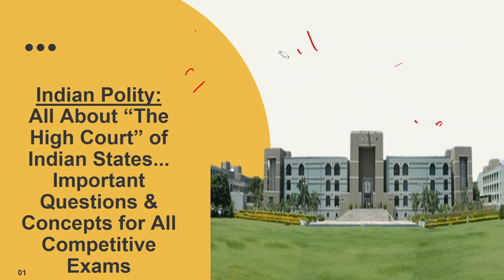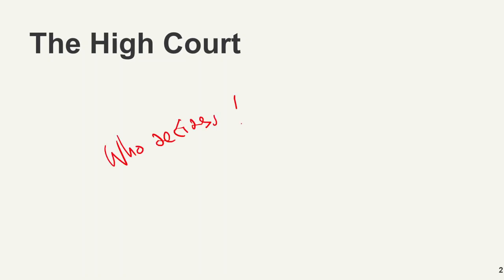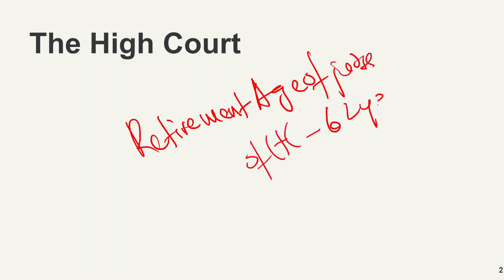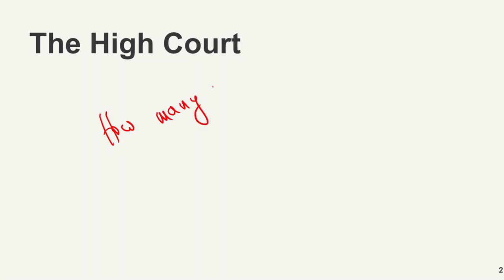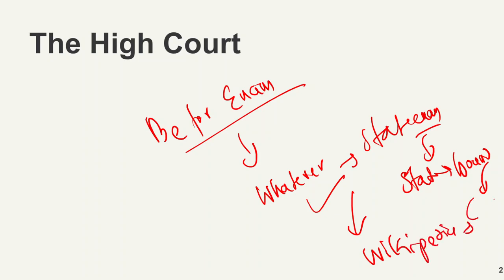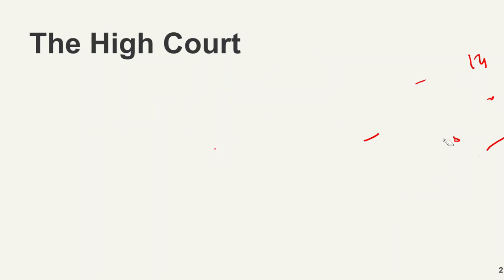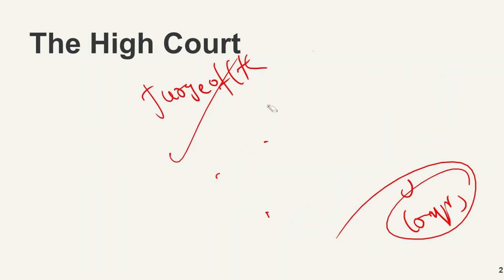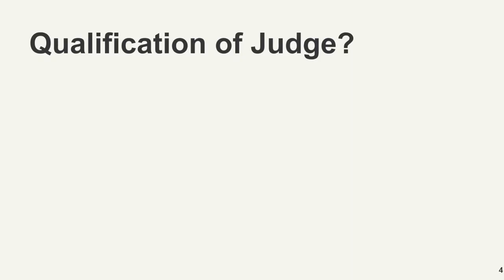Indian Polity | High Courts | TPSC Combined, TPSC Exams | WBSSC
Here I have discussed important questions on High Courts for upcoming competitive exams!

All the major competitive exams have lined up to be happening in this year! So gear up your preparation!